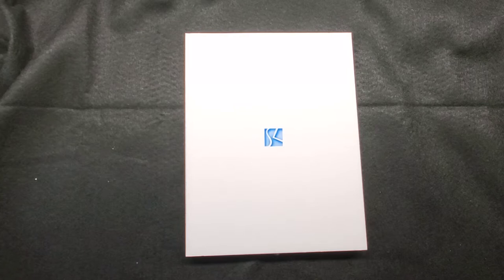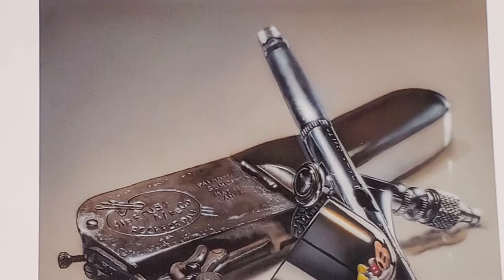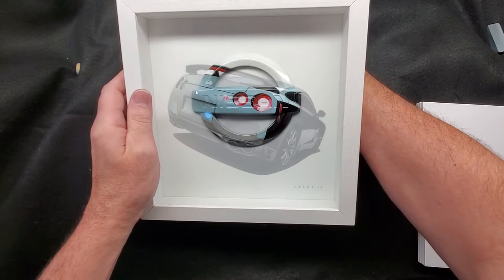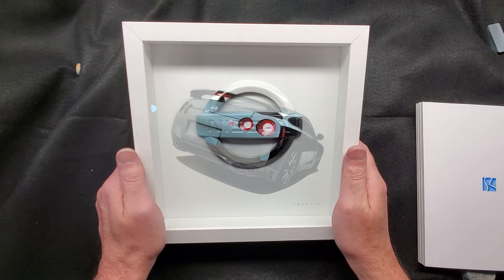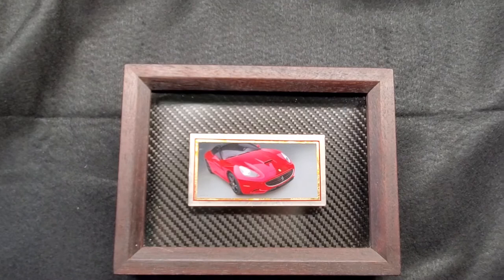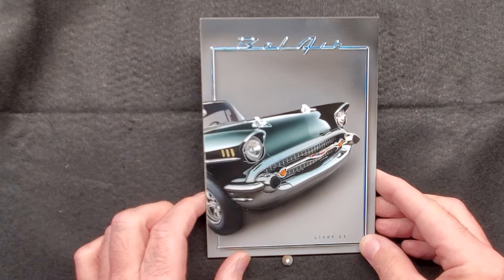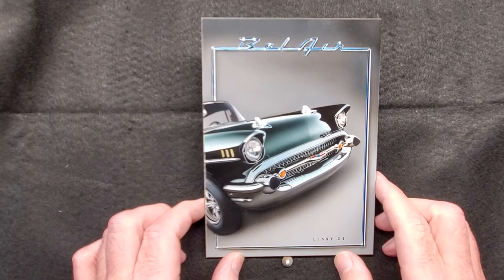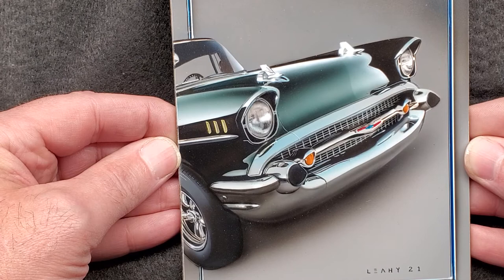Show and Tell - 'Bel Air'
Take a look at the newest painting 'Bel Air and how it fits in.